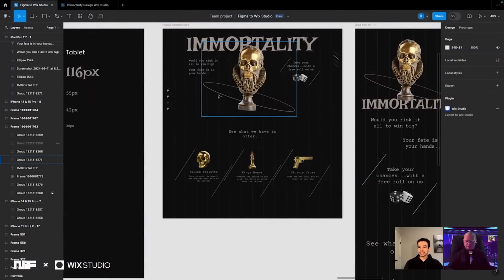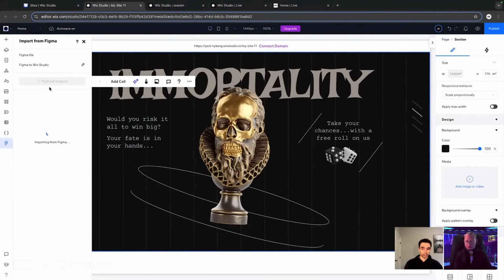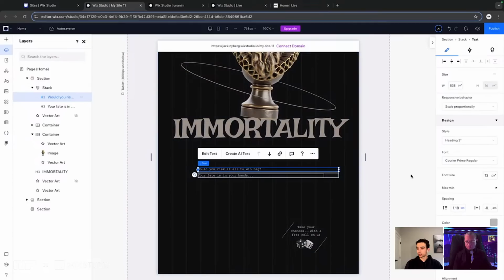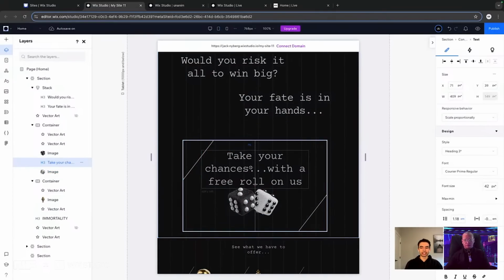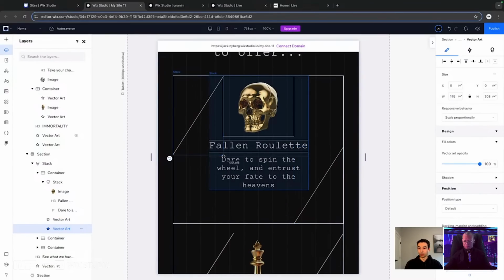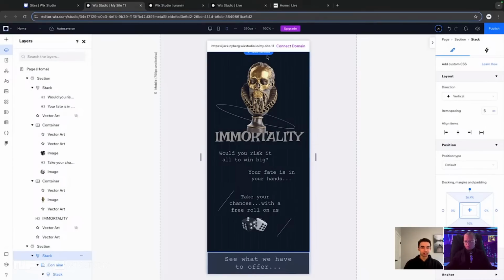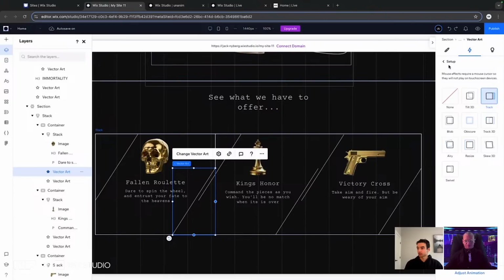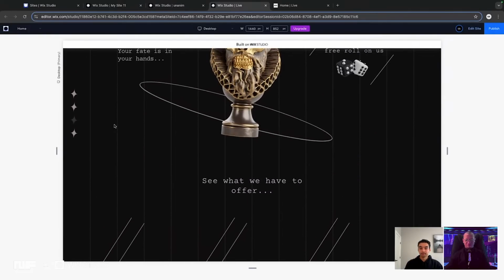Simple Steps to Master Figma to Wix Studio Plugin (Design File Included) EP4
Welcome to our complete live tutorial walkthrough of the Figma to Wix Studio Plugin! In this video, we’ll guide you through the entire process of using the powerful Figma to Wix Studio Plugin, making it easier than ever to transform your Figma designs into stunning, fully functional websites on Wix Studio.

What You'll Learn:

1. Designing in Figma:

Best practices for creating responsive designs.
Tips for optimizing your design workflow.
Exporting from Figma to Wix Studio:

2. Step-by-step process of exporting your designs.
Troubleshooting common issues.
Building Your Website in Wix Studio:

3. How to import your Figma design into Wix Studio.
Customizing and enhancing your design with Wix Studio tools.
Finalizing and publishing your website.